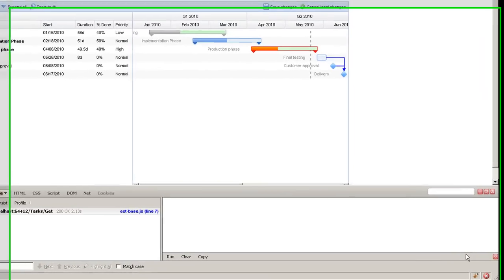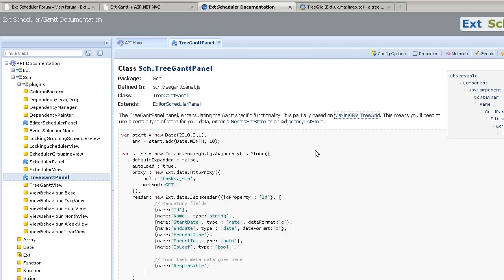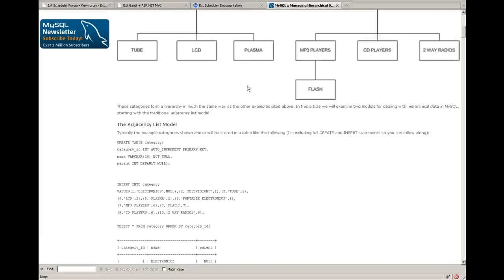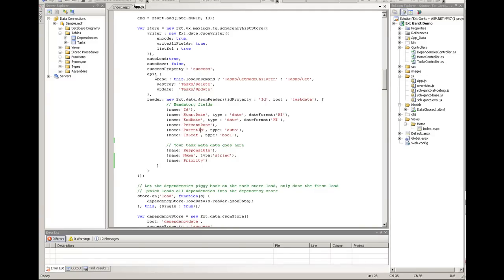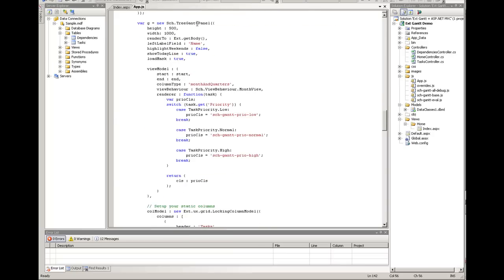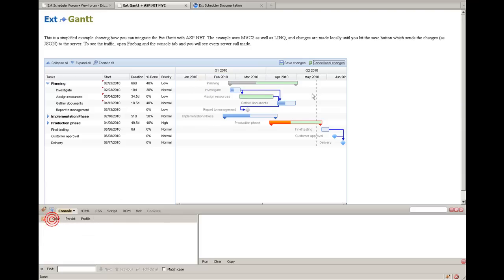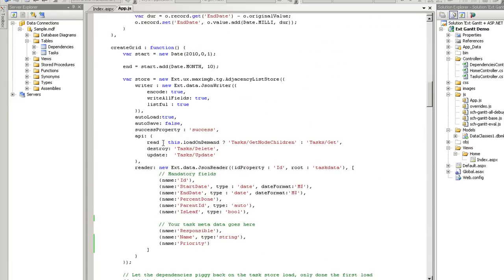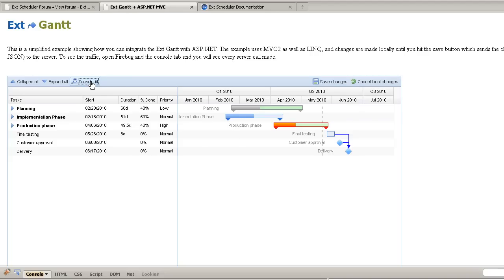Ext Gantt + ASP.NET MVC